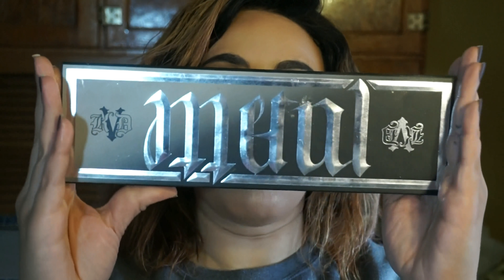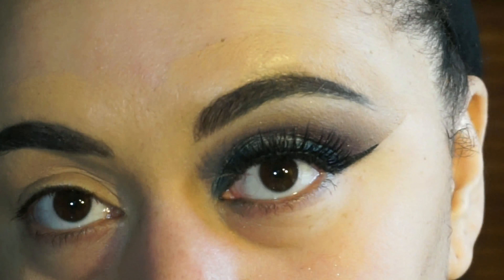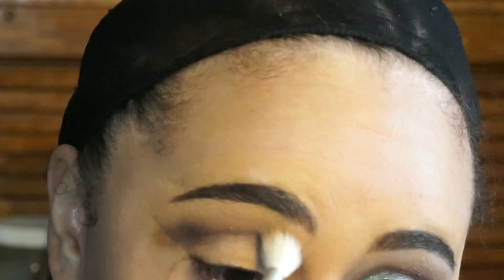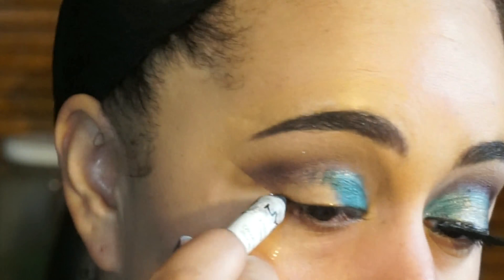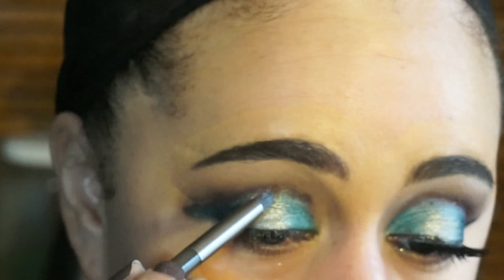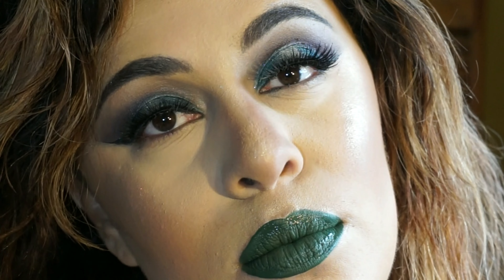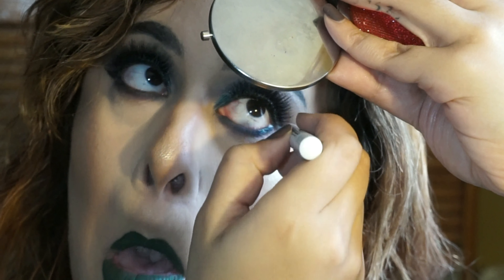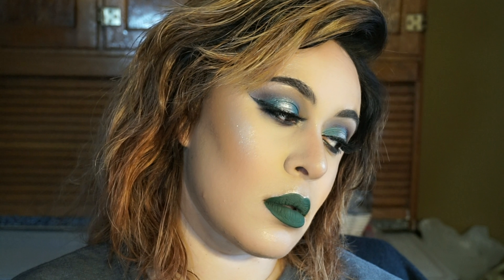HOW TO ROCK A GREEN LIP: HOLIDAY or ANYDAY MAKEUP LOOK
HI GUYS!!

THOSE GREEN LIPS THO! I mean, how could I NOT wear one of the newest JSC lipstick shades!

HOW TO GET THE LOOK:

KVD Metals and Mattes Palette
JSC Crocodile Tears
Jackie Aina x Artist Couture La Bronze Gift Set
Eyelure Lashes